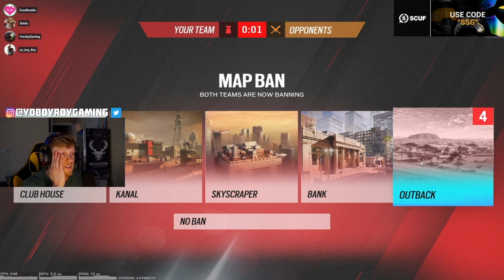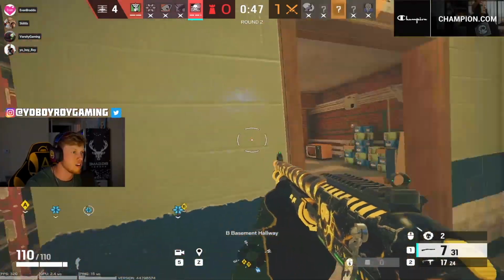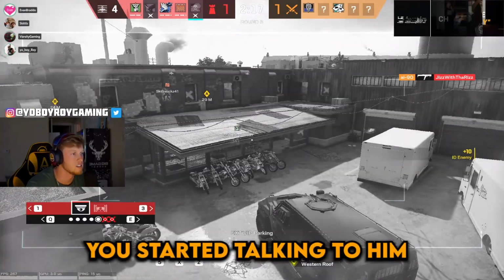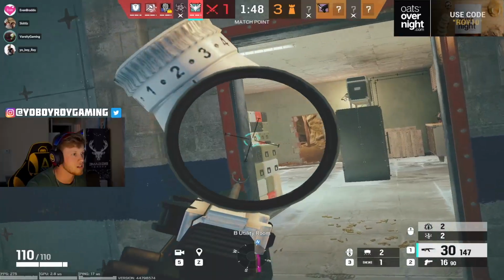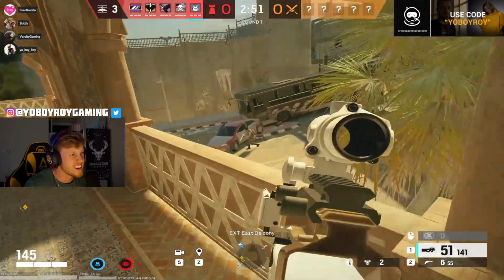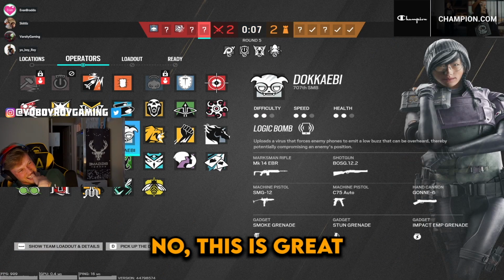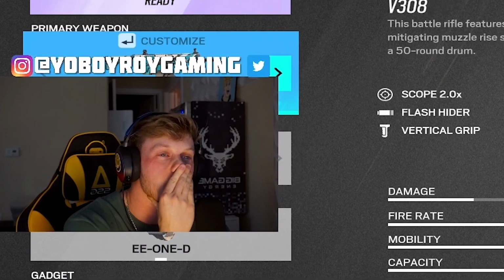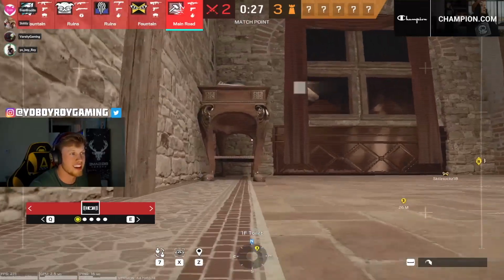TOP CHAMP is NOT THE SAME in Rainbow Six Siege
The Champ Stack gets together for another day of ranked, but things don't go according to plan. The Champ stack of Skittlz, EvanBraddock, YoboyRoy, and Varsity Gaming seem to be falling apart. We play a team who thinks they are facing the top 500 ranked players. This could not be further from the truth. We are terrible. Enjoy these funny moments in Operation Brutal Swarm.

Other Roy Content:
 @DailyRoy  VLOG CONTENT
 @MorRoy   VARIETY CONTENTSEND ME LEGOS/ART/STUFF for a follow back :D

How to get my charm:
1. Link your Ubisoft account to Twitch account
3. The charm will automatically appear in your inventory on siege shortly

WHAT I USE:
Mouse and Keyboard: G Pro Wireless, Ducky One Mini 2 with silver switches

SENSITIVITY:
PC: vert 14, horizontal 14, ads 63, dpi 400
PS4: vert 53, horizontal 60, ads 36, deadzones 5
XB: vert 36, horizontal 42, ads 40, deadzones 5

About yo_boy_Roy:
Hey everyone! I specialize in tips/tricks videos and funny moments. If you are a fan of gaming videos with a comedic spin on them, I’m your guy!